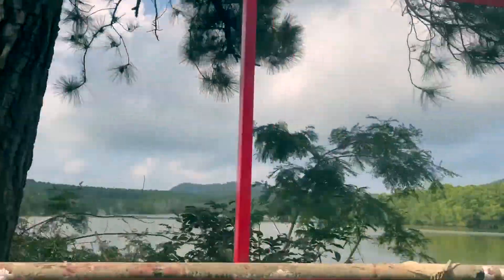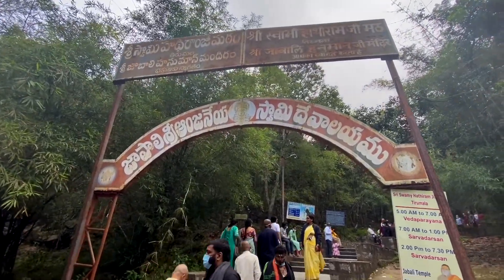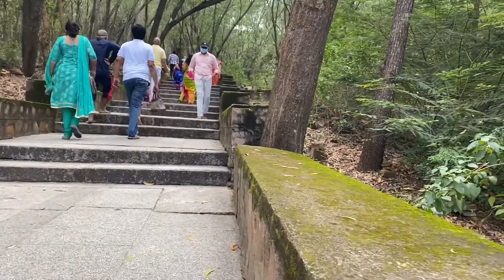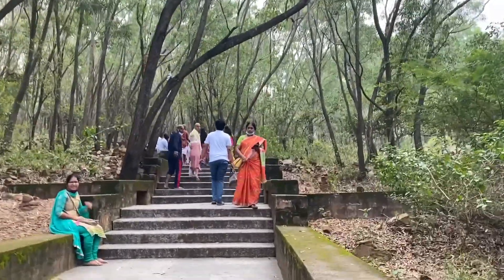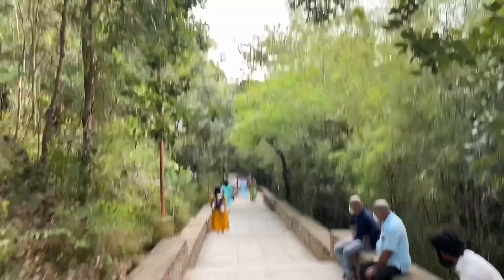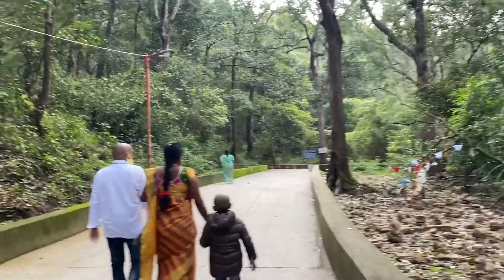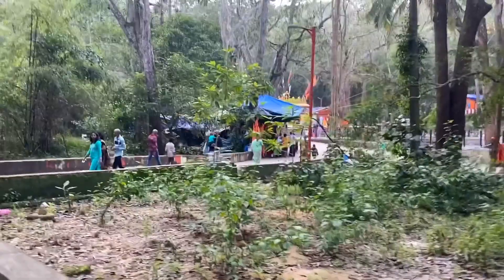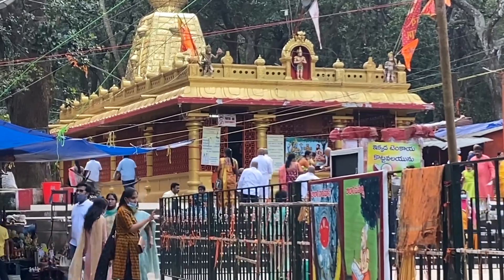Tirupati Day - 02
Tirumala Darshan Day 02 || Tirupati || Japali Anjaneya Temple ||